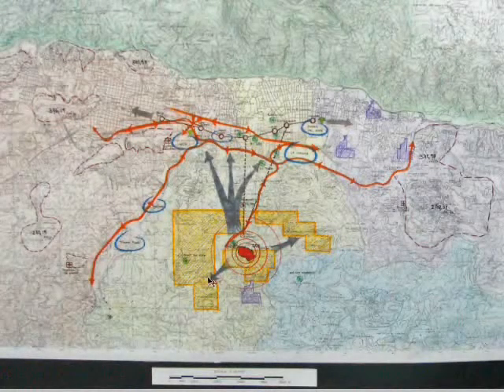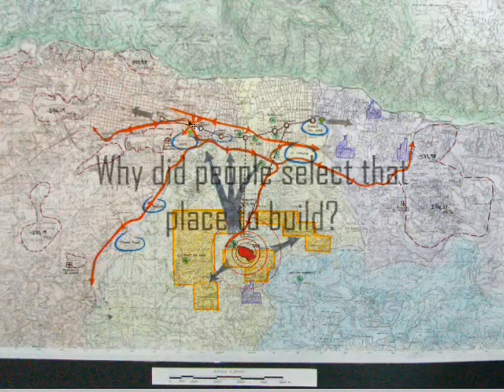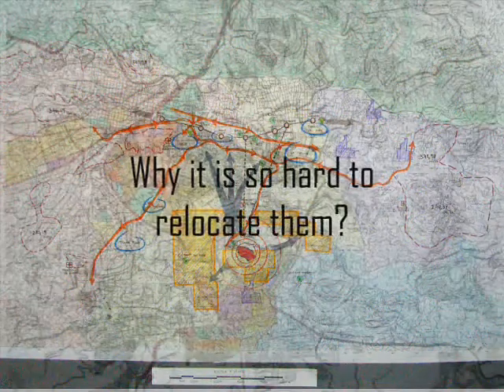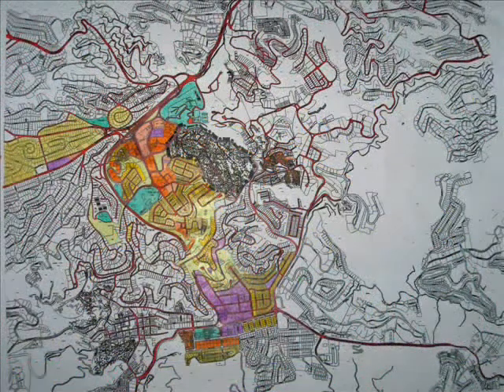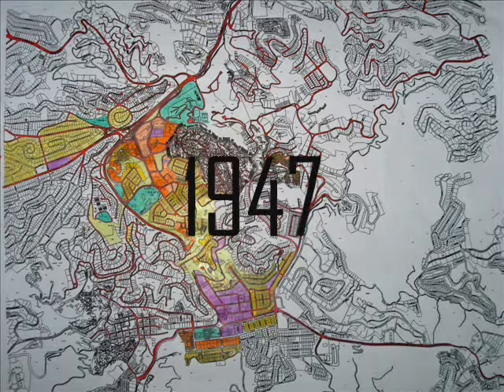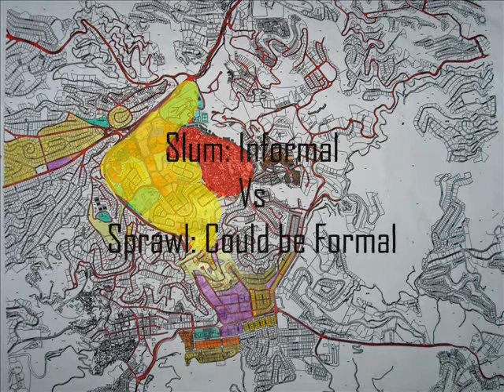Santa Cruz del Este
Assignment for the course English for Architecture and Urban Planning II
The task was to make a video (in English) about the current project you were working on at the  Urbanism Workshops